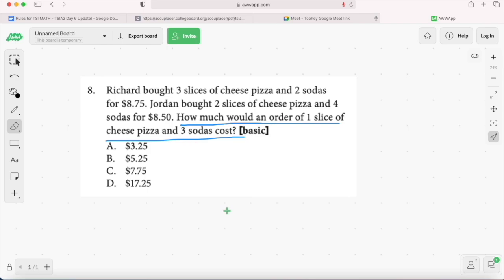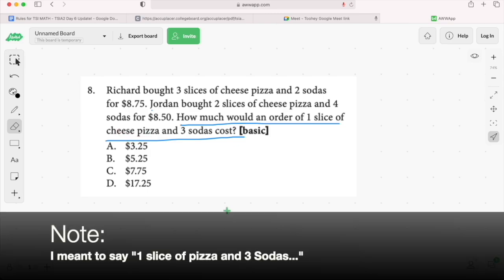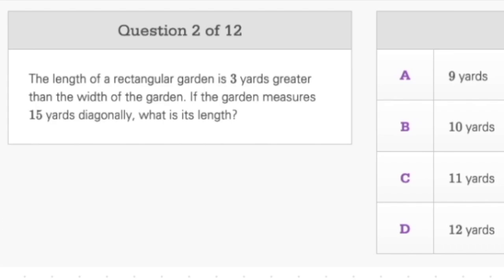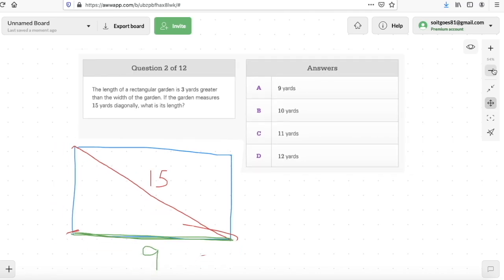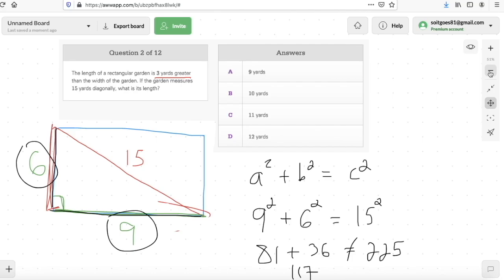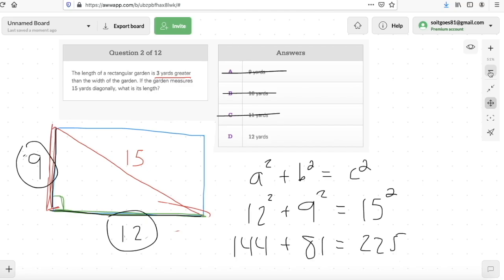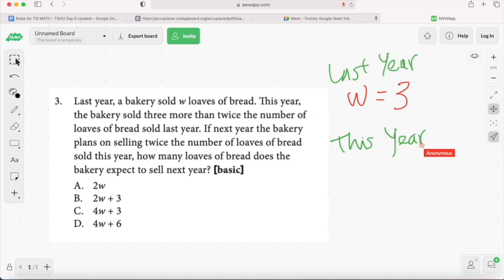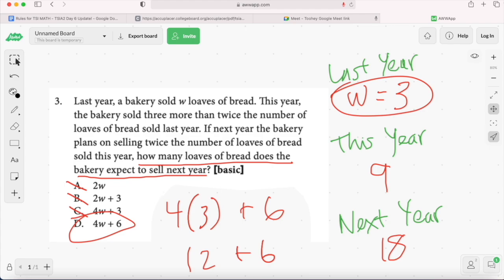TSI Math Hacks: 3 Math Hacks that will Blow your Mind!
Looking for TSI Math Hacks?

In this video, I explain 3 of the most powerful TSI Math Hacks you can use to pass the TSI Math exam, even if you struggle with math or can't do algebra!

If you like this video, you definitely want to access the full version of TSI Math Crash Course...

Just click the link above to access the full course!

It's packed with all the tips, tricks, strategies, and hacks you need to pass the TSI Math test!

So click the link above, access the Full Course, and Pass the TSI Math Test!